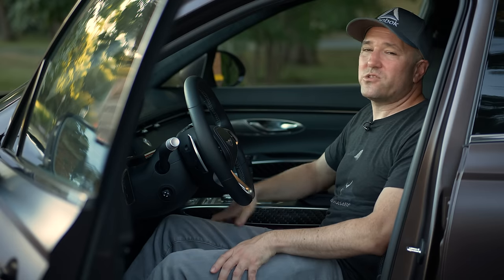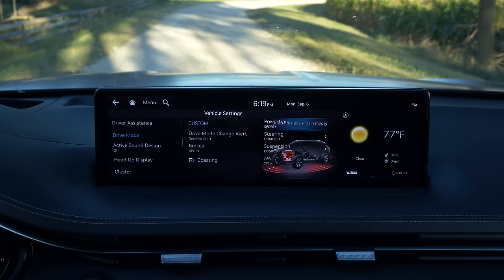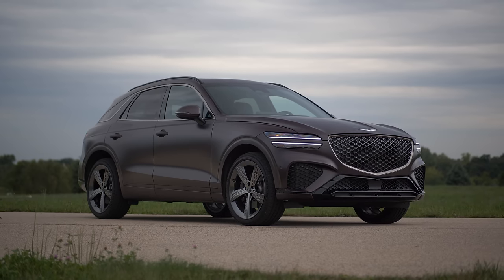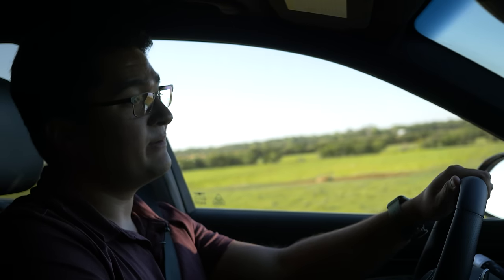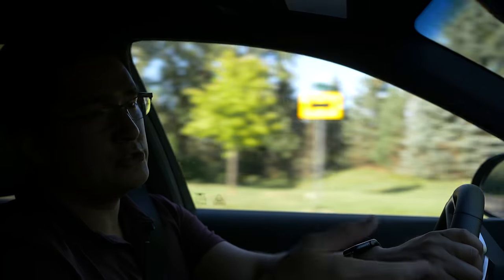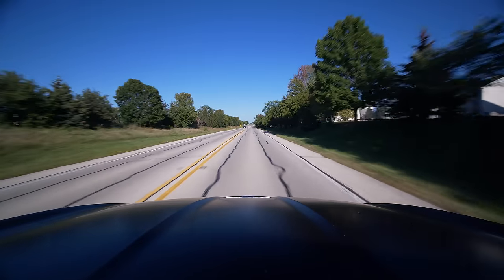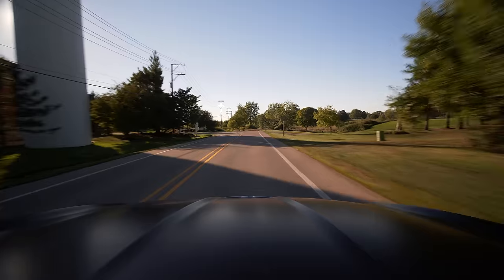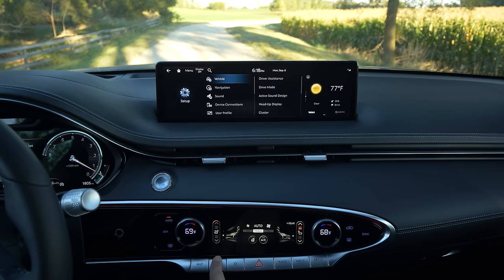2022 Genesis GV70 | Clean Slate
We review the new 2022 Genesis GV70, a completely fresh take on the entry-level SUV.  This new approach moves past the German copy/paste cars of the past.  We discuss the technical, and mechanical info that make this a great value.  Others to consider are the BMW X3, Audi Q5, Mercedes GLE, Lexus RX350, and Acura RDX.

Index:
00:00 Intro
00:36 Interior Impressions
04:34 Mechanical Impressions, Suspension, Transmission, and Engine
7:47 Driving Impressions
14:54 Final Thoughts